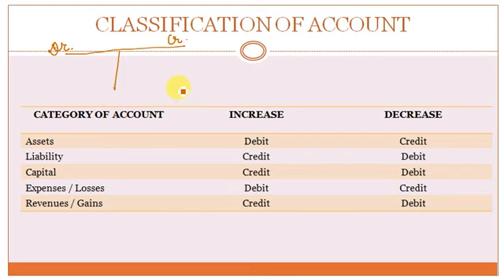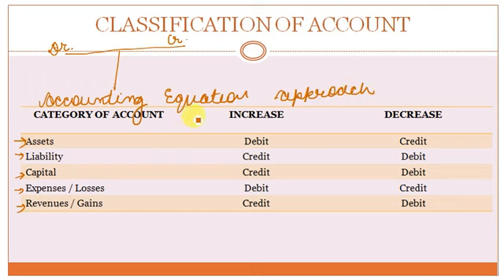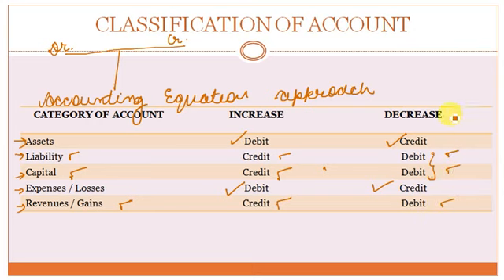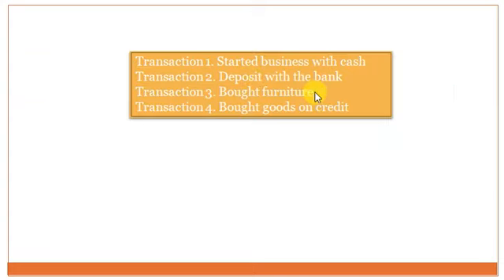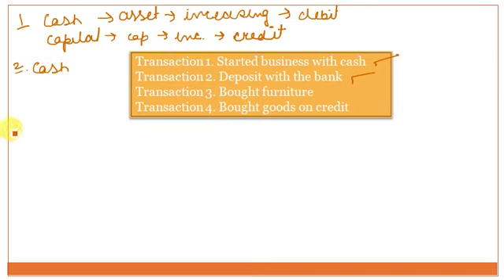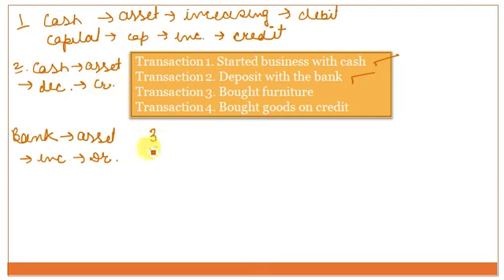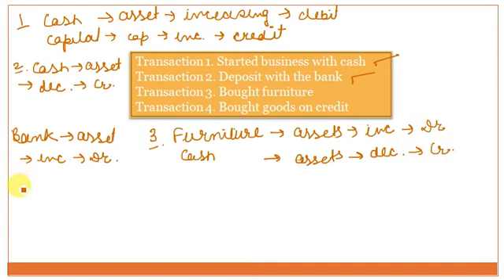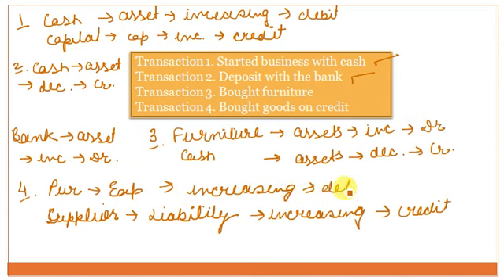CBSE Class 11 Accountancy ( लेखाकर्म ) - Recording of Transactions I Rules of Debit and Credit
Accountancy ( लेखाकर्म  )
Recording of Transactions, Rules of Debit and Credit ( लेनदेन का रिकार्ड , डेबिट और क्रेडिट का नियम )